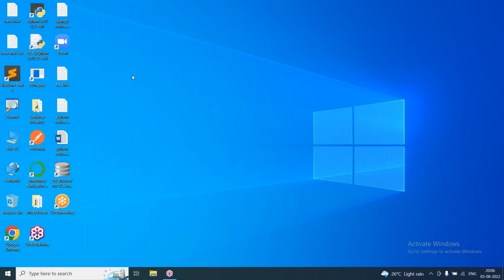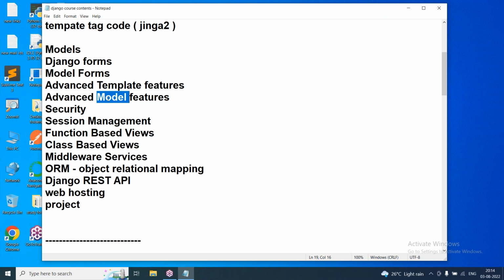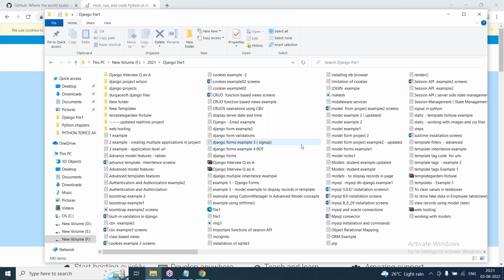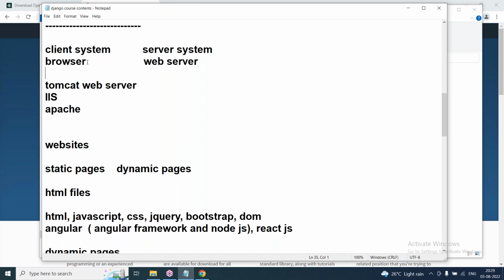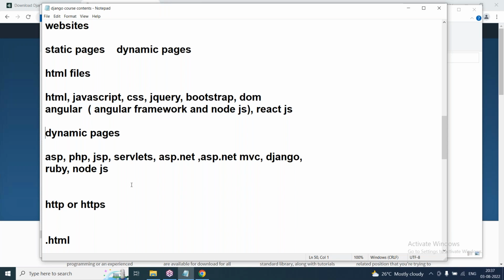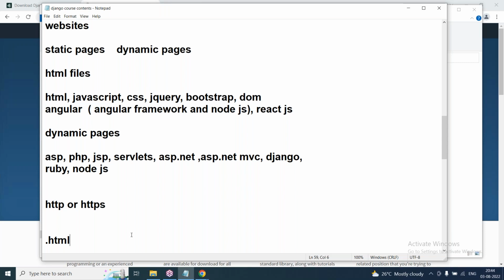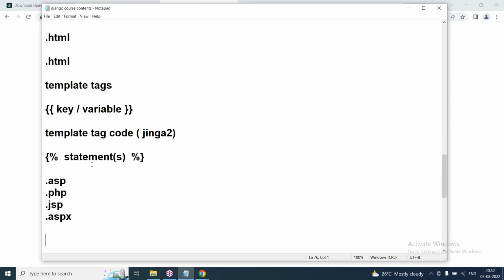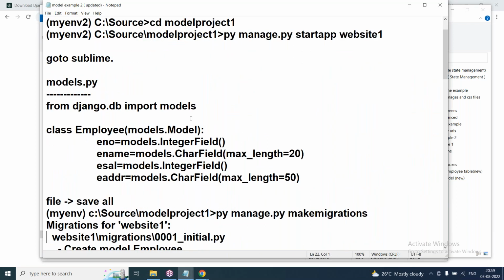DJANGO tutorials || Demo - 1 || by Mr. Wilson On 03-08-2022 @8PM IST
DJANGO with REAL TIME PROJECT tutorials || Demo - 1 || by Mr. Wilson On 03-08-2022 @8PM IST